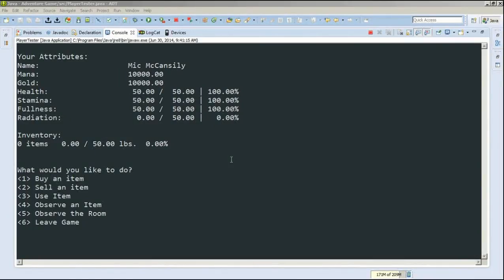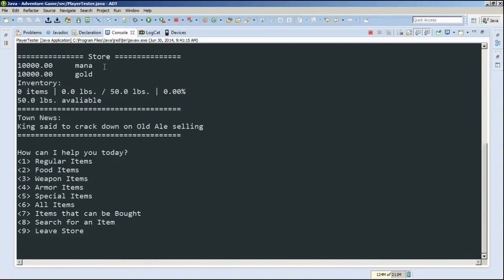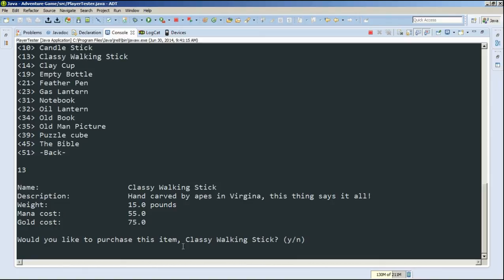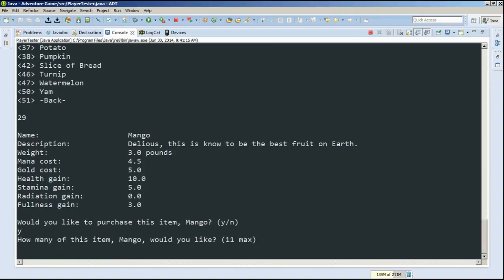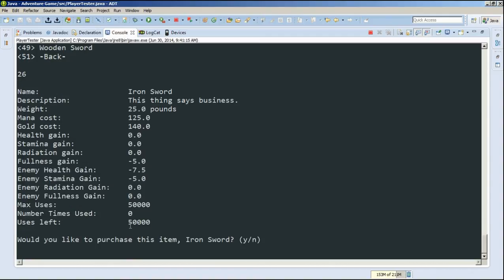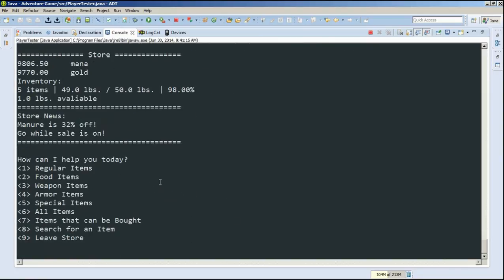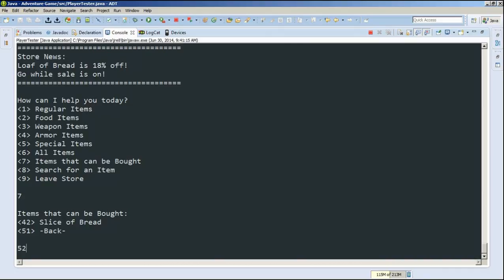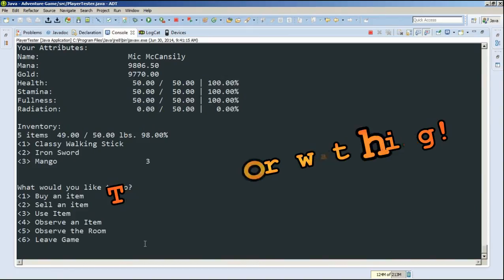Inventory Program in Java Part 1 - The Store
This is a Inventory Style Game that I wrote in Java recently. It involves a store with buying/selling items, armor, weapons, potions, etc; attacking enemies with those items; and of course the user has health, stamina, hunger, radiation and money. It is really the basis for  a Choose Your Own Adventure game.

It was really fun to make this program, and I hope to make a better version later in the future. You can check out Part 2 here:

Language: Java

Written: ~ Feb/June 2014